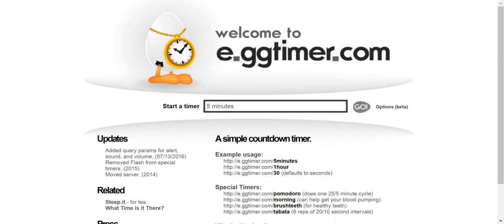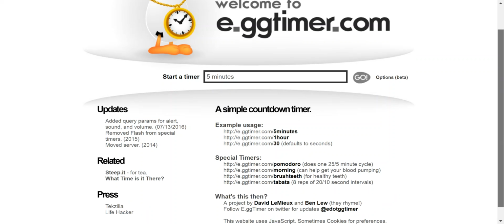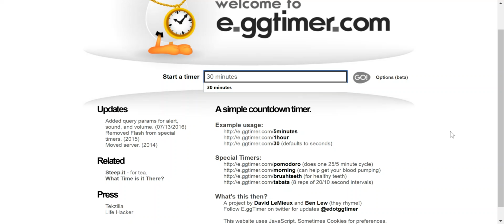The Learning Tube Quick Tip Timer